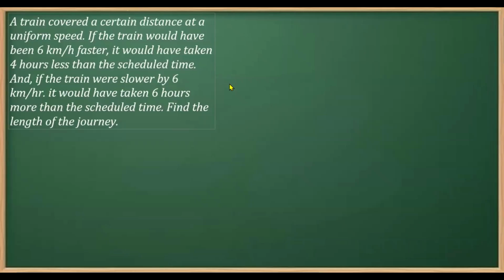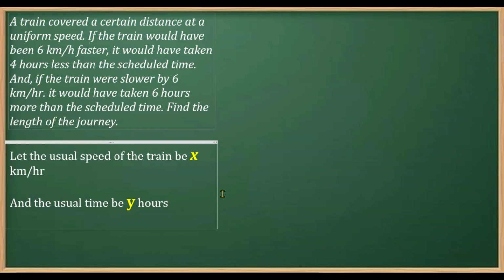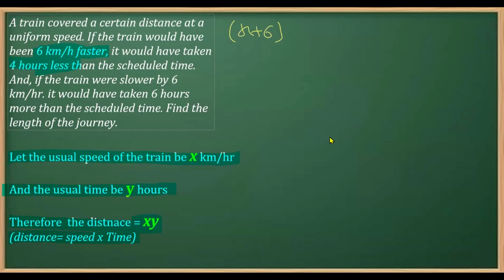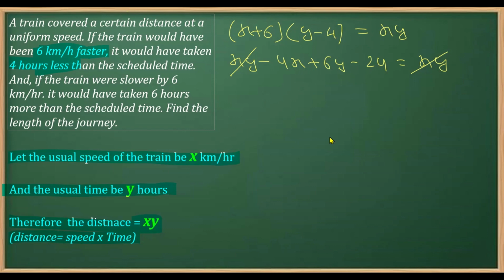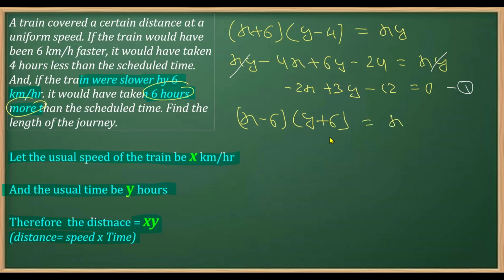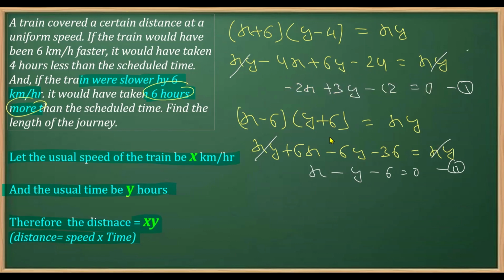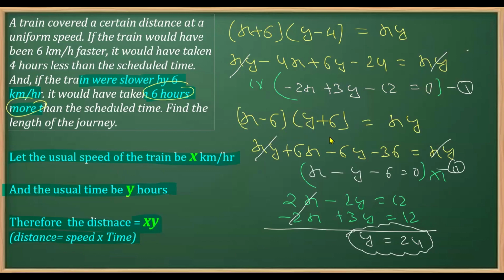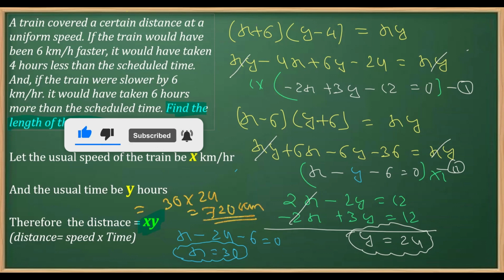If the train would have been 6 km/h faster, it would have taken 4 hours less than the scheduled time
Word Problems- 21 Linear Equations in two variables class x
A train covered a certain distance at a uniform speed. If the train would have been 6 km/h faster, it would have taken 4 hours less than the scheduled time. And, if the train were slower by 6 km/hr. it would have taken 6 hours more than the scheduled time. Find the length of the journey.